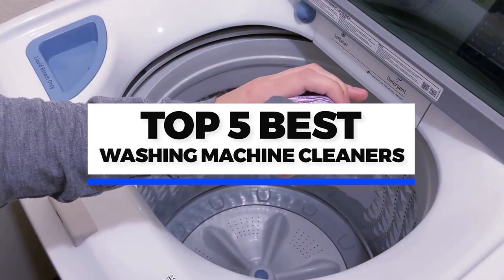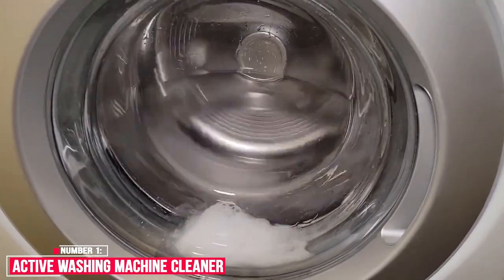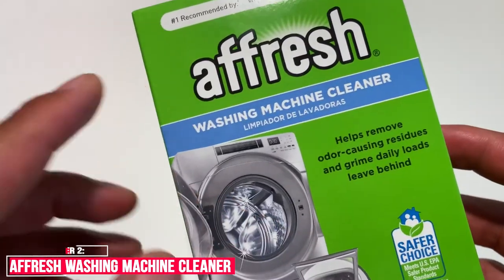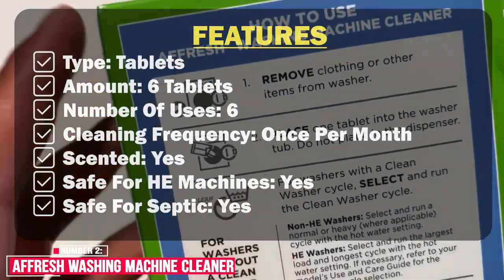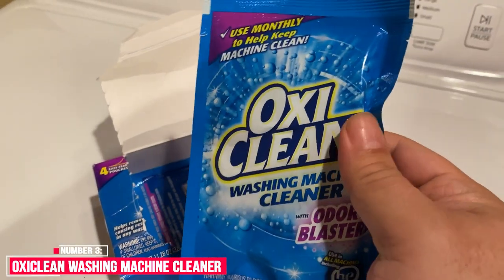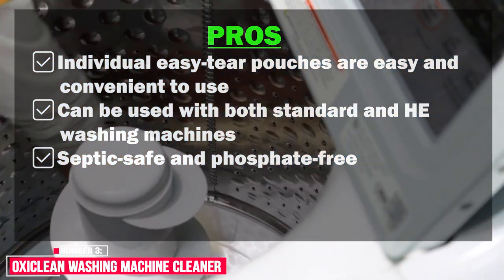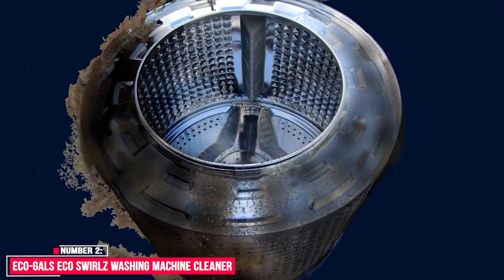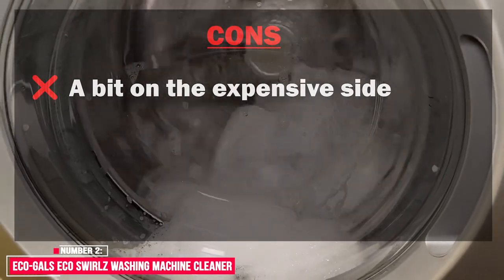Best Washing Machine Cleaners in 2024 - Top Rated Washer Cleaning Products - Gazette Review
Washing machine cleaners are one of the most important products in your laundry room and sadly also one of the most often neglected or overlooked products as well. There are a ton of vidoes out there that discuss how to clean a washing machine or how to use popular washing machine cleaning products in your standard or he washing machine. This video review takes it one step further, breaking down what products are actually the most effective at cleaning your machine.

When it comes to sanitizing and cleaning your washing machine there are a ton of options ranging from DIY at home remedies like bleach, baking soda, vinegar, and more. While some of these at home remedies can help, none of these options really compare to commercial solutions when it comes to deodorizing and sanitizing your front load or top load washer.

So our staff at the Gazette Review decided to do the dirty work for you and review 5 of the top rated washing machine cleaners on the market to get down to the bottom of "what is the best washing machine cleaner."

Top 5 Best Washing Machine Cleaners in 2024 - Our Reviews and Ranking

1) ACTIVE Washing Machine Cleaner
2) Affresh Washing Machine Cleaning Tablets
3) Oxiclean Washer Cleaner
4) Tide Washing Machine Cleaner
5) Eco Galz Washer Cleaning Tablets

Check out our full review on our website by following the